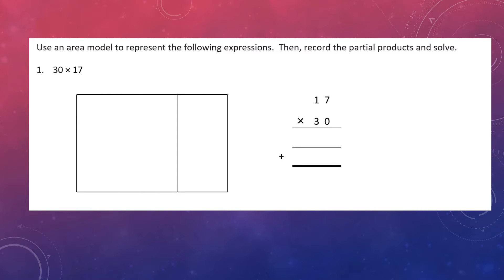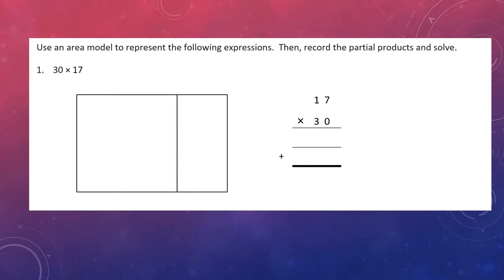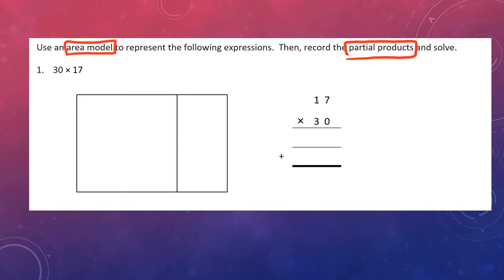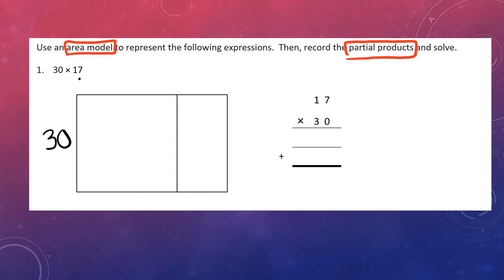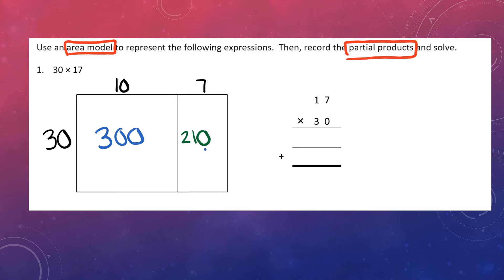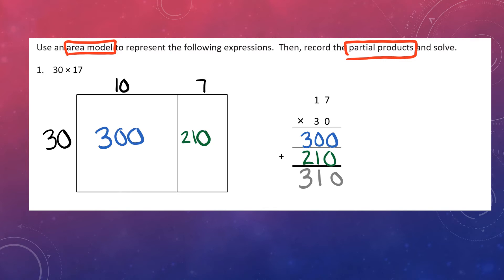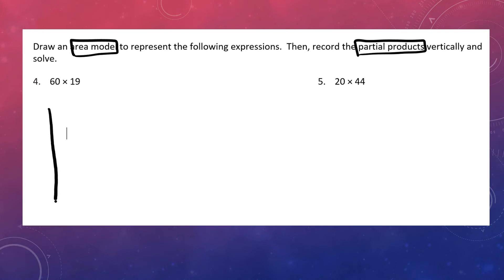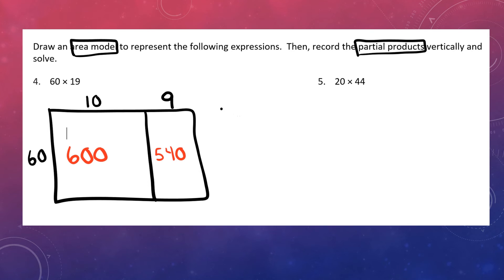Module 3 lesson 35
This lesson is aligned with the NYS Common Core Math Module 3 Lesson 35 and focuses on multiplying two-digit multiples of 10 by two-digit numbers using the Area Model and Partial Products method. This video walks students through using both methods together to visualizing the area model and solving the partial products numerically.